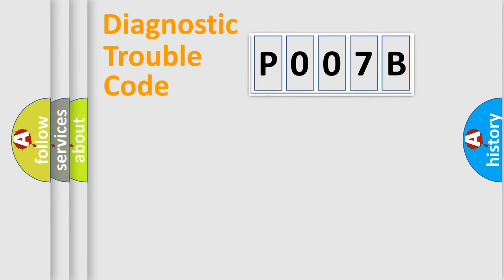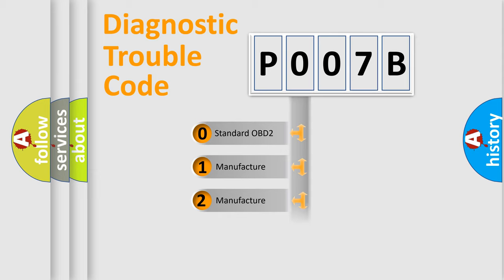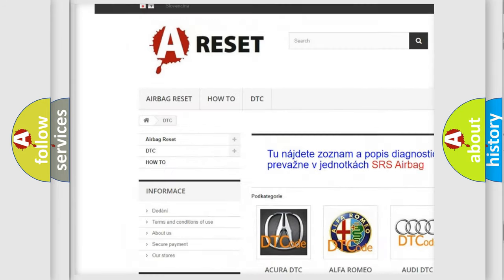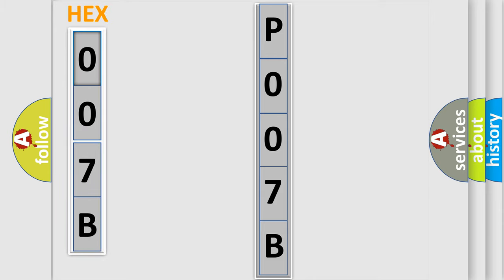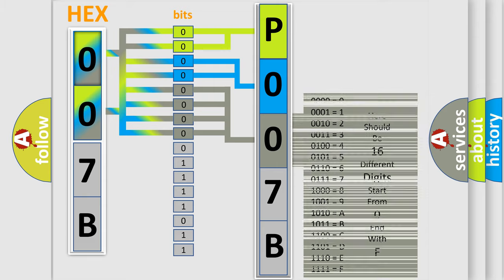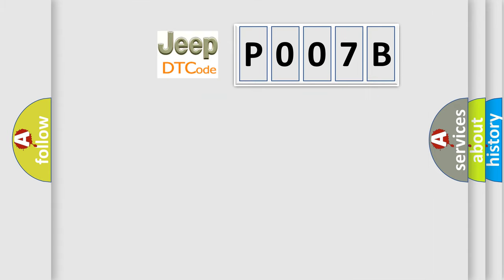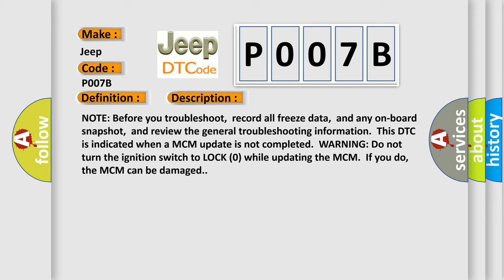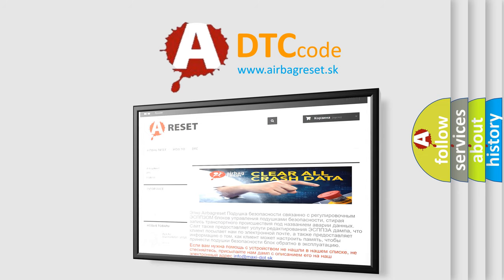DTC Jeep P007B Short Explanation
Contents:
0:21 Basic DTC analysis according to OBD2 protocol standard.
1:48 Insight into programming
2:58 A diagnostically understandable description of the Diagnostic Trouble Code
3:05 Basic error definition

Make:
Jeep
Code:
P007B
Definition:
BCM, MCM and PGM-FI System Program Version Mismatch
Description:
NOTE: Before you troubleshoot,record all freeze data,and any on-board snapshot,and review the general troubleshooting information.This DTC is indicated when a MCM update is not completed.WARNING: Do not turn the ignition switch to LOCK (0) while updating the MCM.If you do,the MCM can be damaged.
Cause:
 Do the MCM (IMA Battery) update procedure Faulty MCM